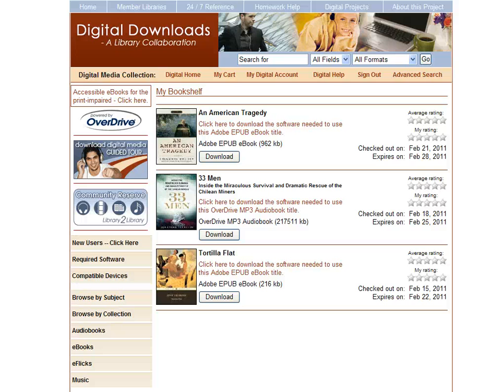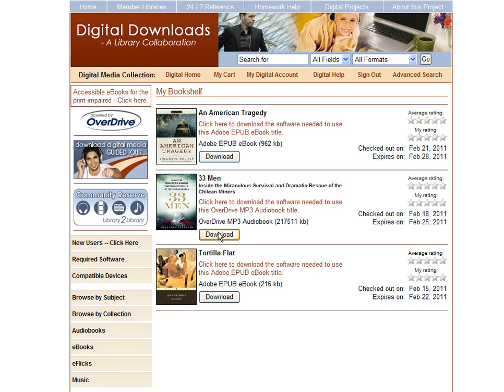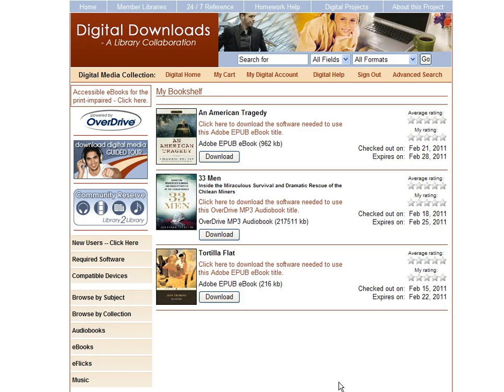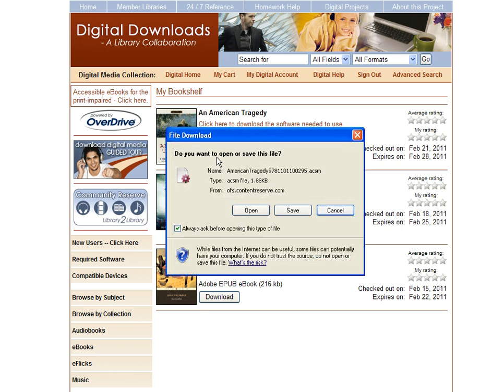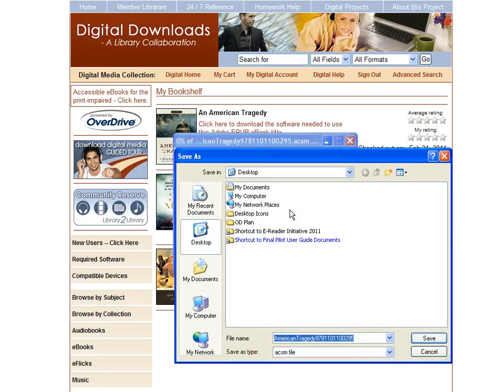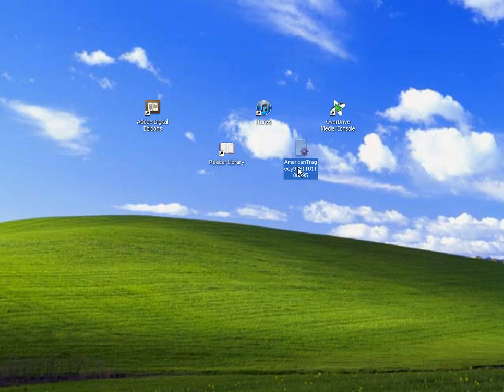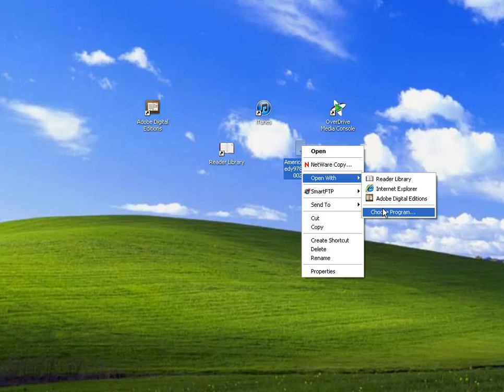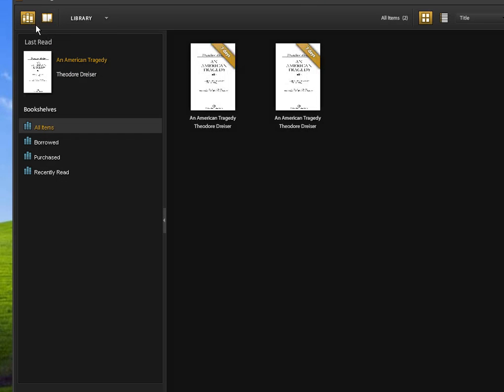Troubleshooting: How to open an eBook in Adobe Digital Editions instead of the Sony Reader.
Troubleshooting: How to open an eBook in Adobe Digital Editions instead of the Sony Reader Library.